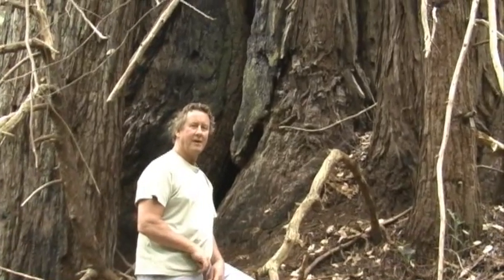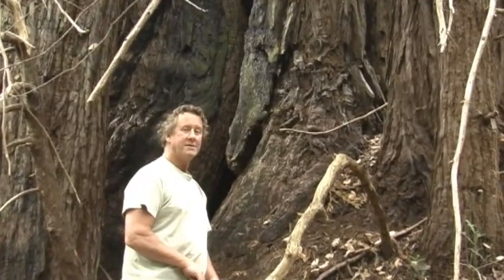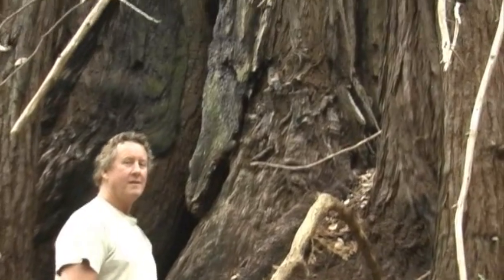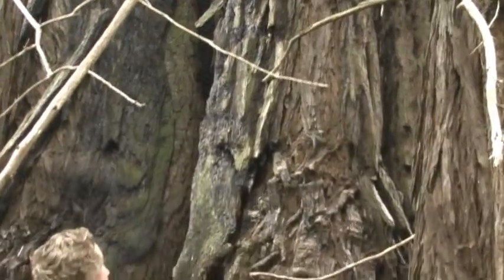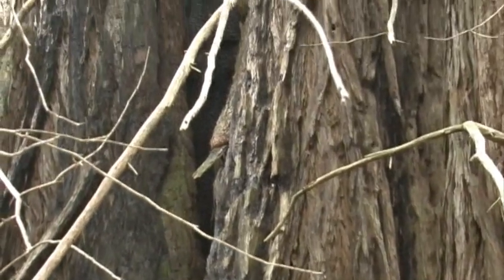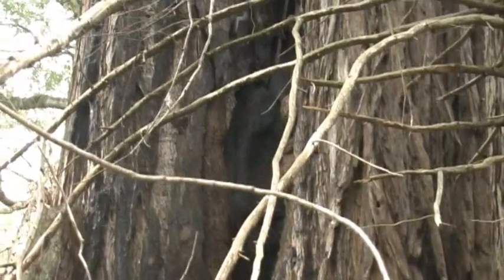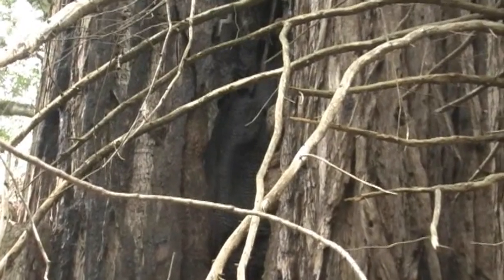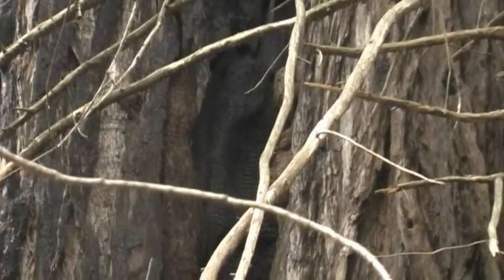Fire Resistant Redwood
In this video: Redwood's legendary fire resistant properties are discussed with Mike Jani.

Transcript

Fire Resistancy of Redwood

Mike Jani, President Chief Forester

"Fire has typically been a part of the evolution of the Redwood Forest. As you can see these trees behind me have probably been burned probably several times. And the result has been a big cavity that has been basically burned out between these two growing trees. We call that a "goose pen," it's believed that old settlers sometimes actually used that to house livestock. You'll notice that these big redwoods behind me have very, very thick bark and it's extremely fire resistant. So you may get charcoaling, like you see on the outside of the tree; but it arms and protects the inner, growing part of the tree so that they can take a fairly hot fire, and still continue to live. We've had a history of fire suppression here in the Redwood Region for almost 100 years. And what you see around us is a result of that. When you look out around this robe of redwood trees right here, you can see that there's many young trees that have come in all around us and these trees likely wouldn't be in here in such density were it not for the fact that fires have been excluded, fires would have burned along the forest floor here and kept many of these trees from germinating and living."